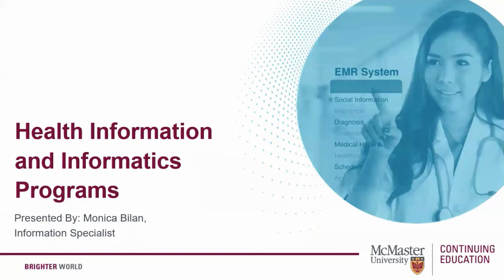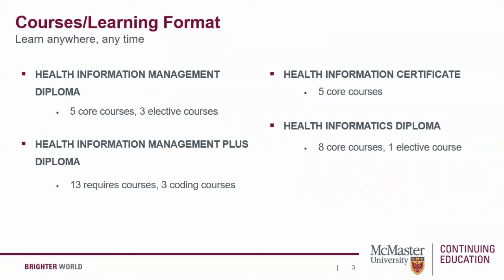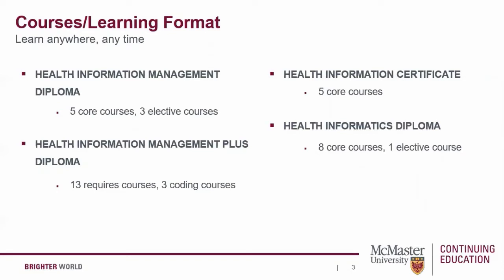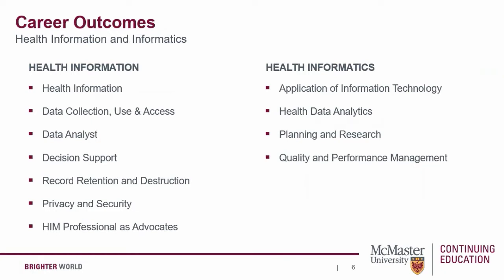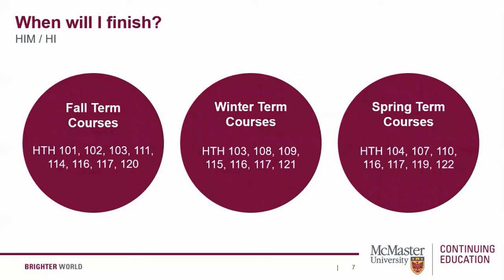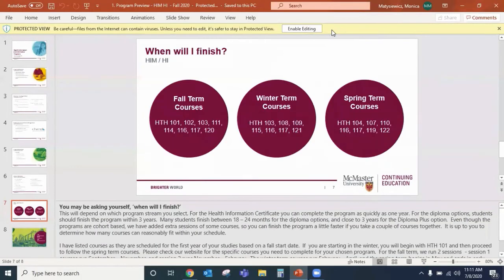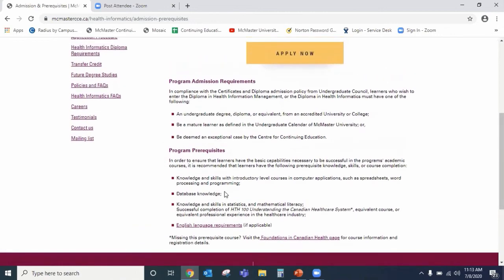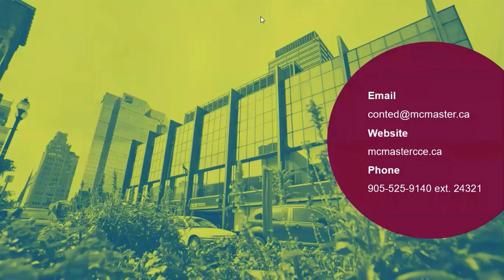Health Information and Informatics Program Preview Presented by McMaster Continuing Education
Learn more about how you can future-proof your career in health technology with McMaster Continuing Education's Health Informatics and Health Information Management programs.